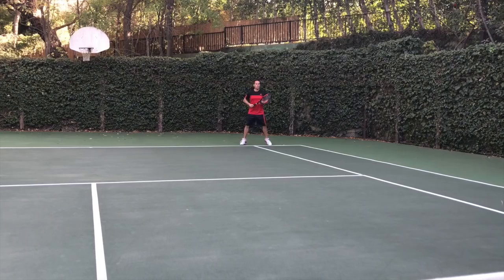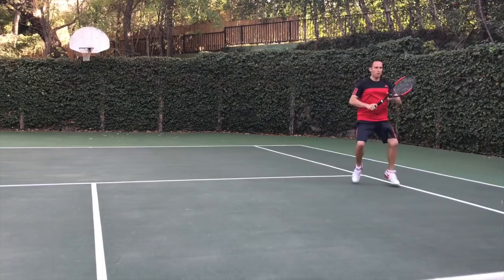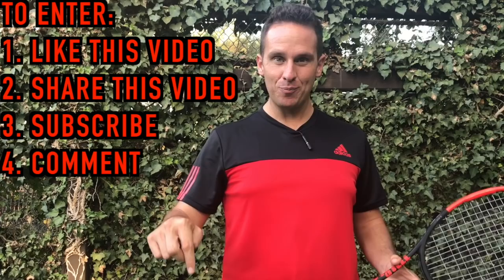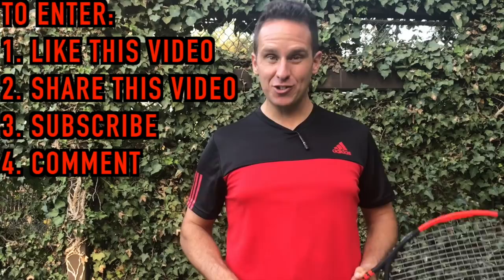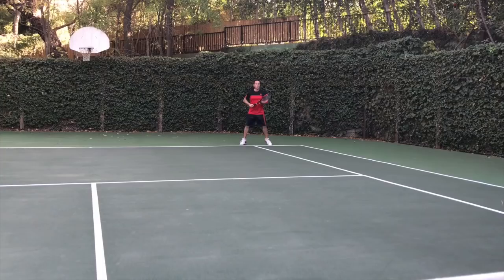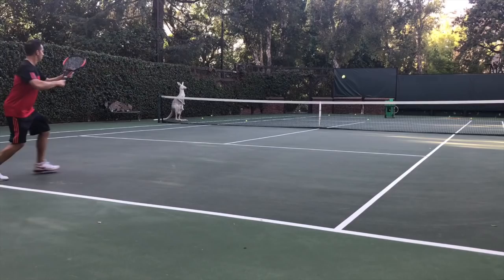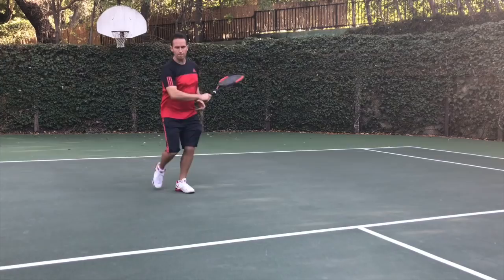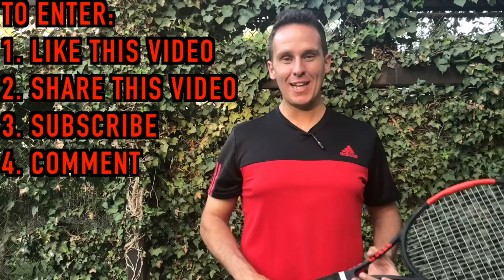Master the Tennis Approach Shot | Step by Step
If you want to take advantage of your opponents short balls and start ending points FASTER, watch this video.  Ramon Osa walks you through a step by step process to master your approach shot!

First let’s talk about where you should aim when you hit your approach shot.

There’s a few ways to think about this, but a good starting point is, hit the approach shot down the line.

And that makes sense geometrically, because you can hit the ball there, box your opponent in, cover the down the line passsing shot, and cut off the cross court passing shot.

Hitting the approach shot  Down the middle is a second option, because it’s going to be pretty tough, for a recreational player to create a great angle from a ball that’s hit deep down the middle. If you’re you’re in that 3.0-4.0 range, I just haven’t seen too many players at that level that can consistently create angled shots from a ball hit deep down the middle it’s tough to do.

And finally, usually the worst idea is a cross court approach shot… because it just opens up the entire court for your opponent, and gives them the opportunity to hit the ball up the line.

Now, if your opponent has an obvious flaw, say a terrible backhand as some do… feel free to just pepper every one of your approach shots to his backhand, until he proves he can pass you that’s a very general rule that can apply in all situations… hit to your opponents weaker side… but if your opponent is fairly balanced on both sides anywhere up the line, or down the middle should work.

Let’s move on to HOW you hit the approach shot effectively.

1. Racket preparation- We want to prepare our racket with our hands around the area that we want to hit the ball.  So, for example if you know your contact point for the approach shot you’re about to hit is going to be up around your shoulders, we’ll have our hands in that area.  If you know you’re going to be getting down low for your approach shot, your preparation will be a little bit lower.

2. Aim lower over the net- In general, we need to aim lower over the net… because as we move forward, we shrink the court, and we have less surface area to hit into.  And hitting lower over the net gives us the ability to hit the ball aggressively, and still keep it in the court.  Make sense? Good.

3. Move through the shot- The next thing and this is really important… you want to move through the approach shot.  In other words, you’re not going plant, stop, hit, and then run.  You want to hit this ball in motion.  There are some tricks with the footwork that I’ll cover in a separate video. But for now, just make sure you’re moving through the shot as you hit it.

4. Follow your shot- the last thing is follow your shot.  In general, it’s pretty safe to draw a straight line from you to the path of the ball, and just follow that line, this gives you the best chance to cut off the angle of your opponents passing shot.

HOW TO PRACTICE-

Well, just so happens I’ve got a simple step by step process that I’l walk you through.

Step 1. Is to shadow it… so as you go through this, visualize yourself moving through the approach shot, striking the ball and then closing aggressively towards the ball.

Step 2. Is to drop Feed yourself a ball out in front of you.  Then move forward, as you hit your approach shot and hit your split step, you can even add a little shadow volley in here if you want.

Finally, Step 3. Is to get a practice partner, start a rally, and then take turns hitting a short ball and having your partner hit his approach shot.

And that’s all there is to it, so remember if you want to hit a great approach shot aim up the line, prepare your racket on the level of the ball, aim lower over the net, move through the shot, and follow the path of the ball… and you’ll be a star by Tuesday.